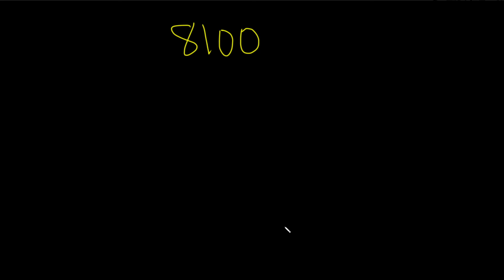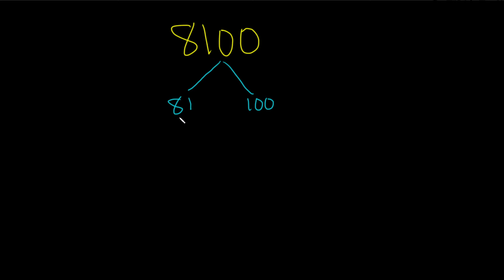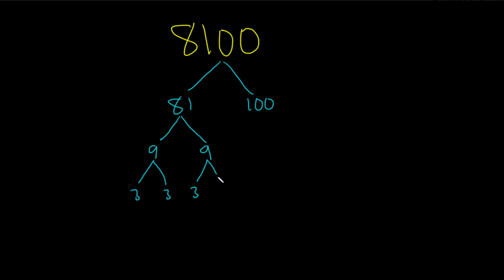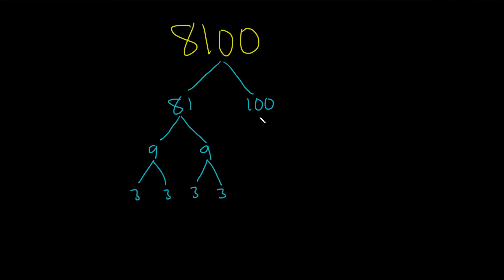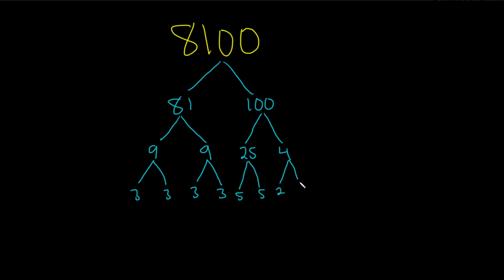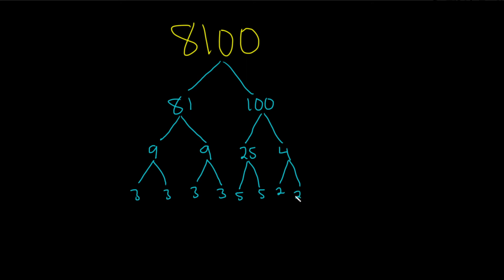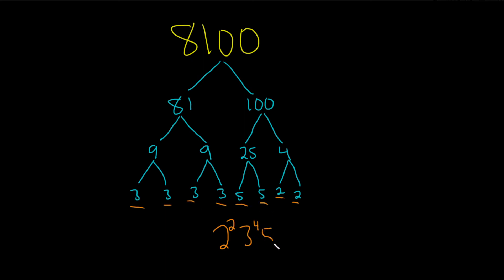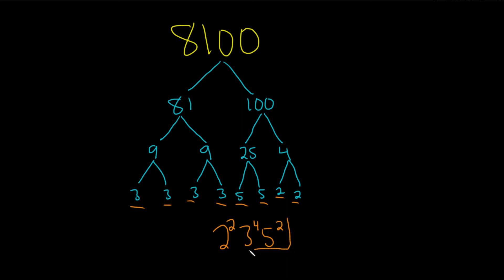Find the Prime Factorization of 8100 by using a Factor Tree